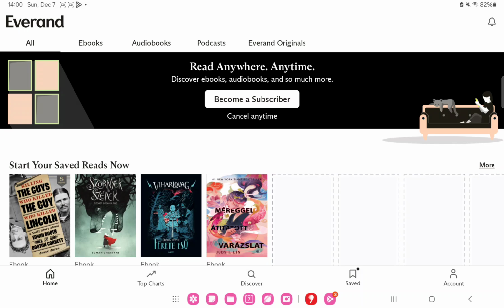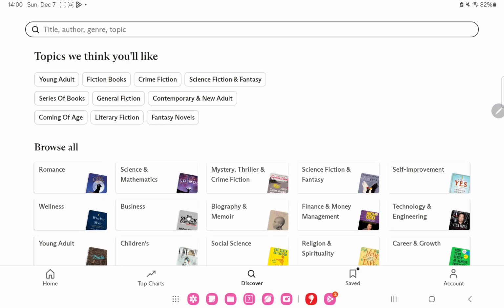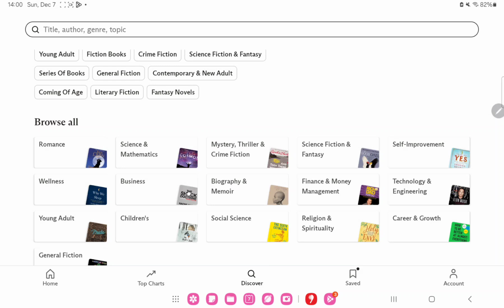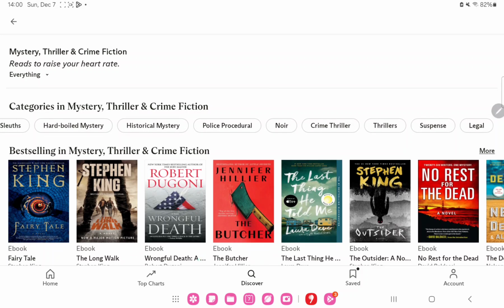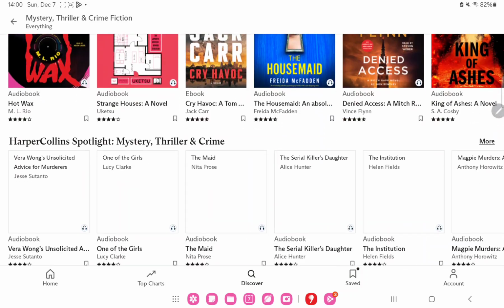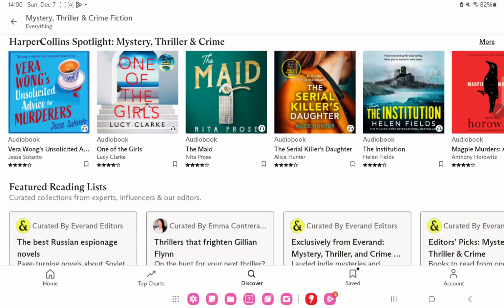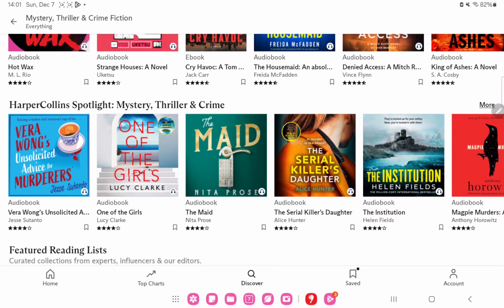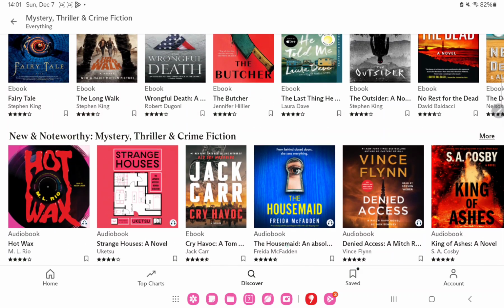How to find crime books on Everand?